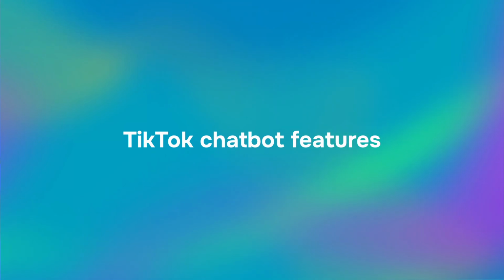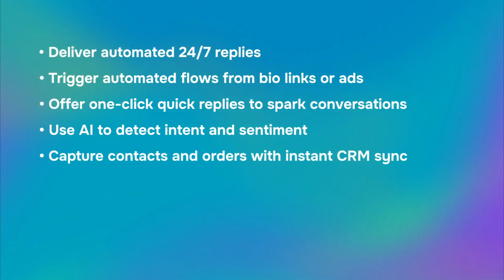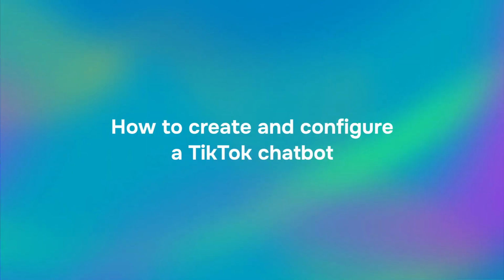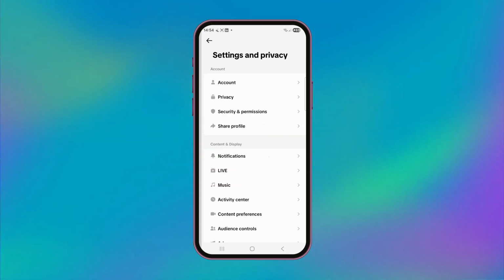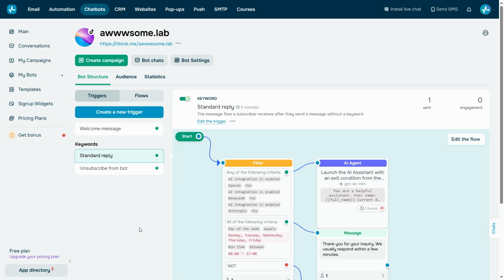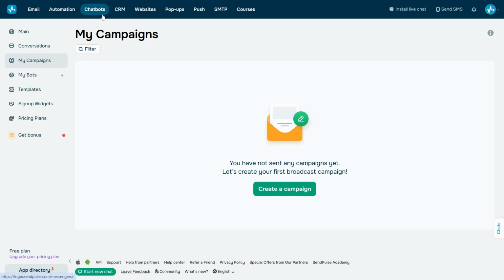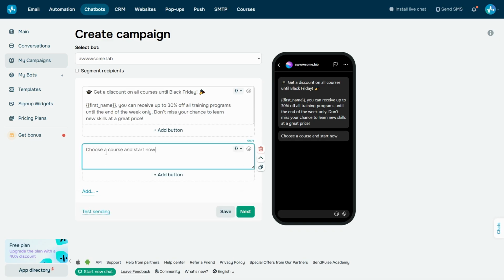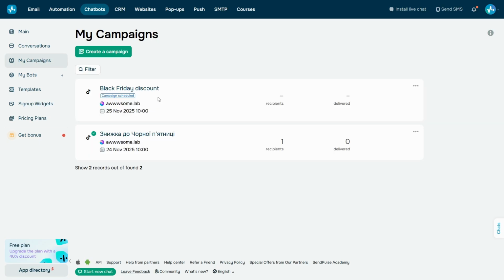How to create a TikTok chatbot in SendPulse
Learn how to create your own TikTok chatbot with SendPulse and automate your customer interactions. In this video, we will guide you through the process of setting up a chatbot on TikTok using SendPulse, a powerful marketing automation platform. With SendPulse, you can create custom chatbot scenarios, automate messaging, and improve your customer engagement. Whether you're a business owner, marketer, or entrepreneur, this video will show you how to leverage the power of chatbots to grow your online presence and boost your sales. Create your own TikTok chatbot with SendPulse now and take your marketing to the next level.

00:00 Intro
00:35 TikTok chatbot features
01:28 Regional limitations
01:48 Response window
02:20 Supported content type
03:04 How to create and configure a TikTok chatbot
04:47 Automated TikTok chatbot flows

🤖Set up auto-replies and create sales pipelines on Instagram, WhatsApp, Viber, Facebook, TikTok and Telegram using our visual chatbot builder